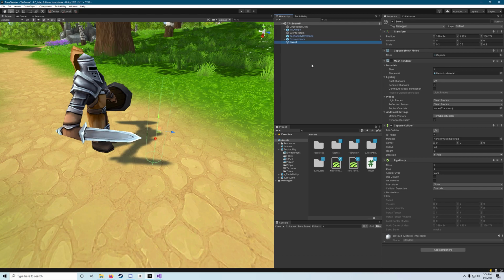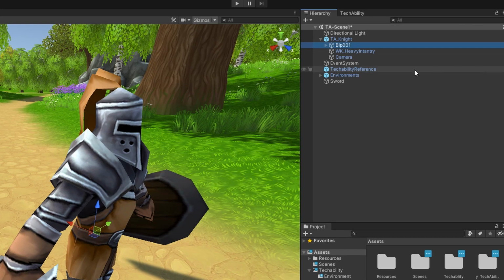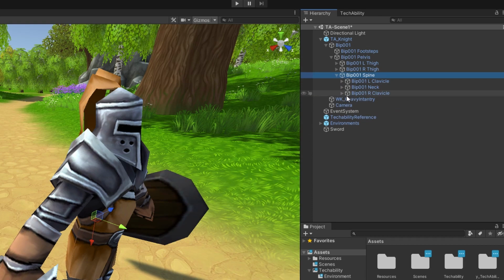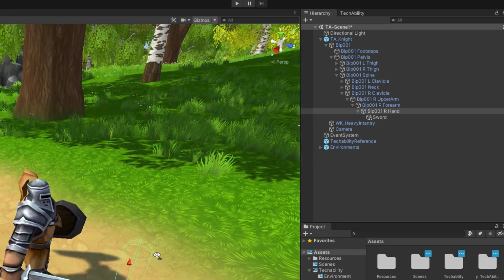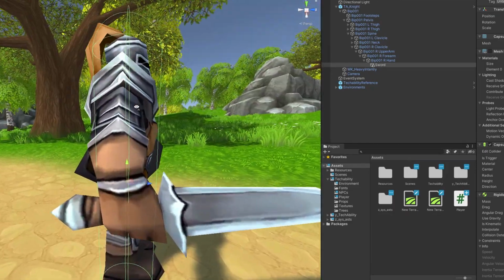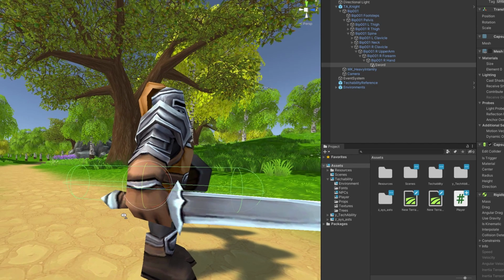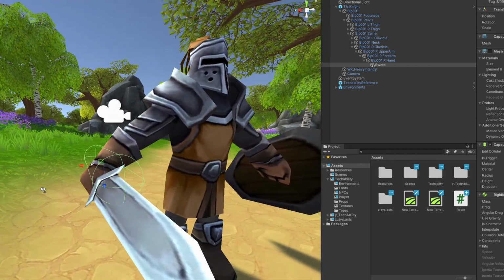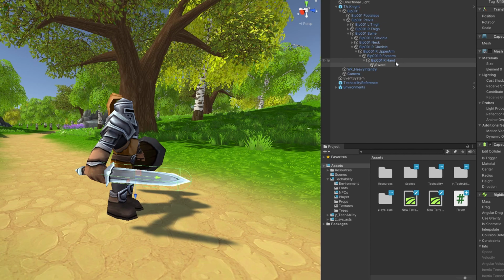Week 2 - Step 2 Attach Sword to Hand Bone